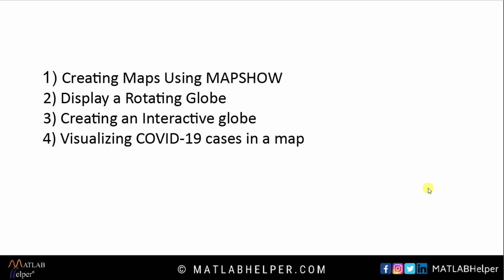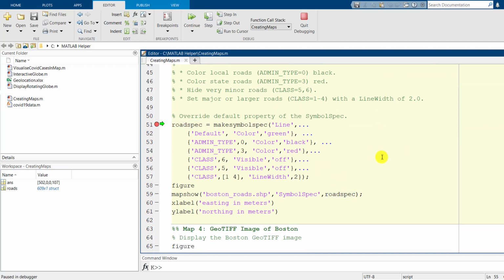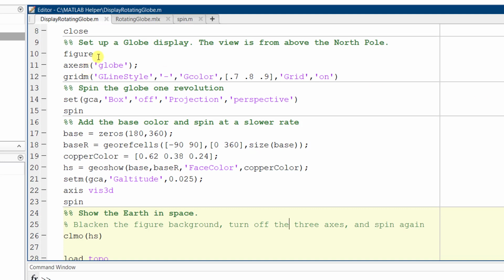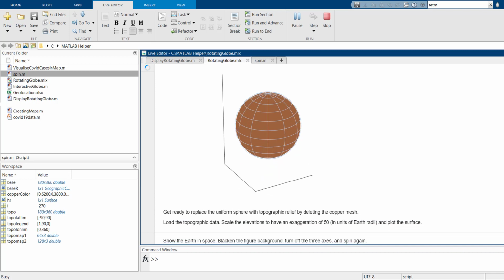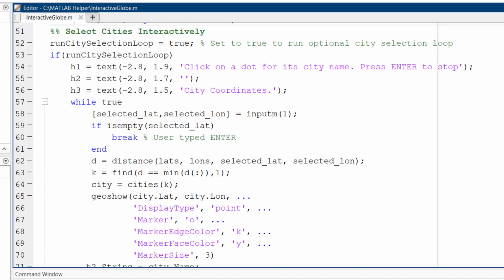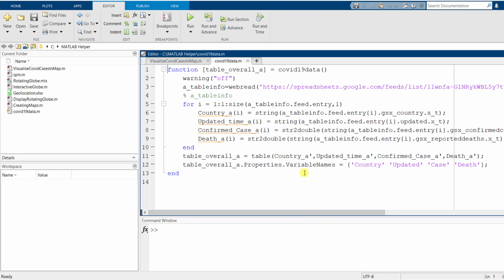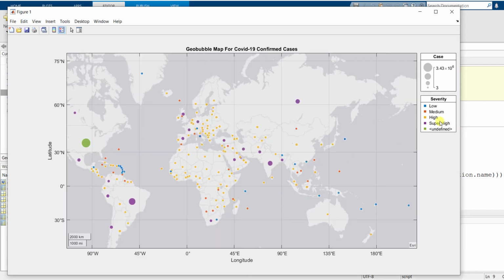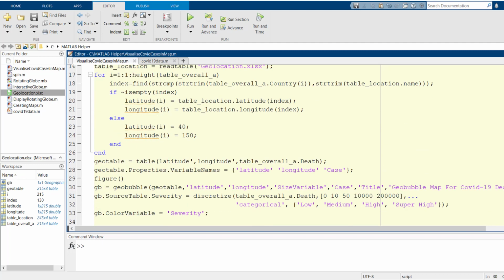Mapping Toolbox in MATLAB | Webinar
Learn the creation of 2D and 3D maps, globes, etc using Mapping Toolbox in MATLAB. Learn this new toolbox with MATLABHelperLive from MATLAB Helper. for webinar resources.
0:00 Introduction
1:52 Code for creating maps in MATLAB
2:32 What is a shapefile?
3:48 Running the MATLAB code to display the roads
4:41 Changing the linestyle and displaying the roads
8:12 Adding specs like colour to the map
9;15 Displaying the GeoTIFF image of Boston
12:03 Viewing all the maps we have coded
13:09 MATLAB code for displaying rotating globe
18:05 Running the MATLAB code and viewing the rotating globe
21:43 MATLAB code for creating an interactive globe
29:35 Viewing the interactive globe figure
31:18 Code for visualizing covid cases on a map
39:53 Running the Code and viewing the results

This webinar will give you an introduction to the toolbox and help you know its essential functions and implementations. You will also get to know the three most important uses of this toolbox and an application. Starting with what a Mapping toolbox does and its uses, this webinar is the ideal place for you to start with the Mapping toolbox. The main topic that we will be concentrating on in this webinar would be performing various 2D and 3D maps and globe displays. The focus is on creating a map of a place using its data and how to animate to produce a rotating globe with your customized properties. Further, learn how we can construct a map of major world cities enhanced with coastlines and terrain. We shall also see how to interactively pick a location and get the name and location of the nearest city. There is also an application given for this, where we shall see how we can plot the COVID-19 cases in a global geobubble map.

PS: 5 best comments from the webinar & live interactive session were awarded free access to one premium course with certification on completion.